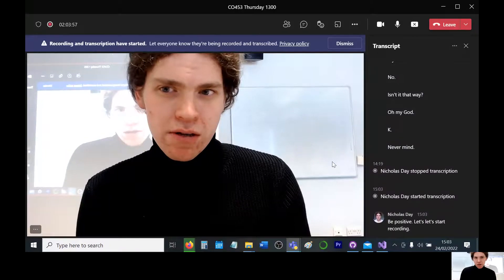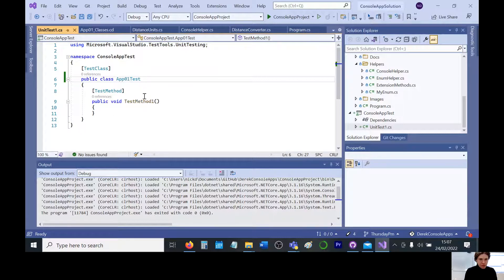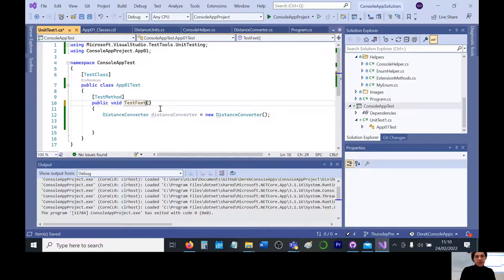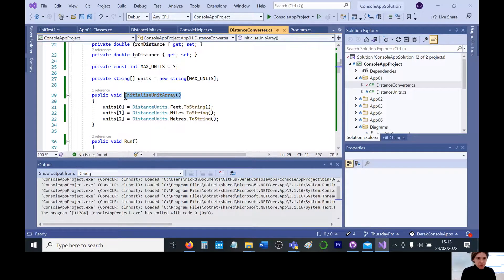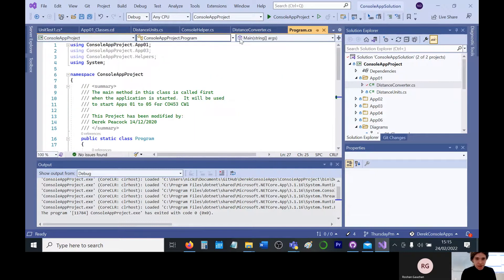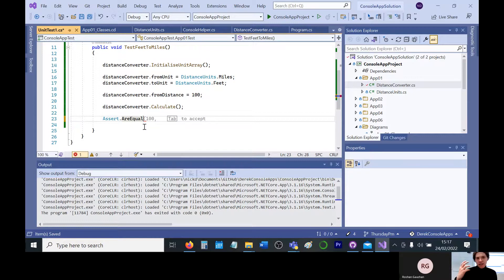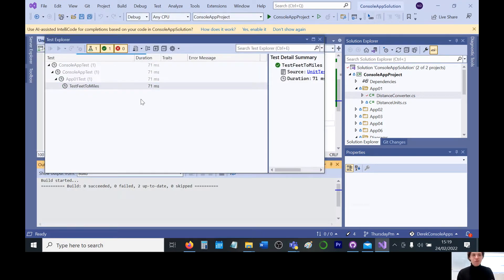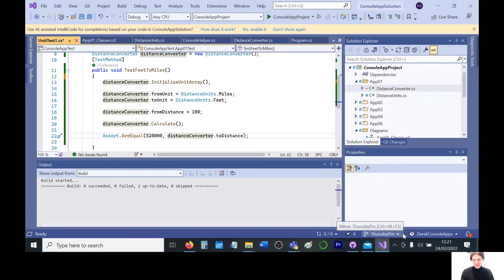How to set up Unit Testing in Visual Studio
0:00 Step 1 - Add a new MS Test Project to the SOLUTION
2:05 Step 2 - Add a Project Reference to ConsoleAppProject
3:01 Step 3 - Then include a reference to ConsoleAppProject App01 directory
3:12 Step 4 - Set up an object of the DistanceConverter Class
4:19 Step 5 - Change the scope of the attributes to public
5:45 Step 6 - Create a Test method and assign values to the attributes so the user does not have to enter them
8:45 Step 7 - Use an Assertion to check the expected value against the actual value
10:04 Running the test in VS
11:39 Recap